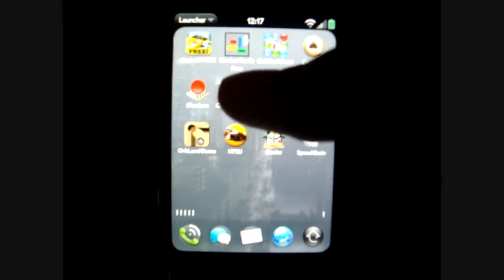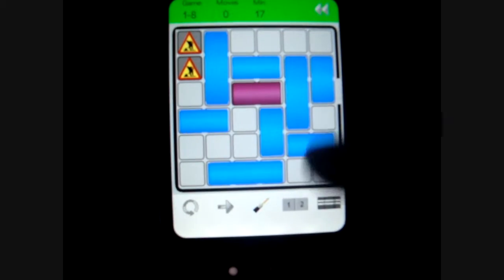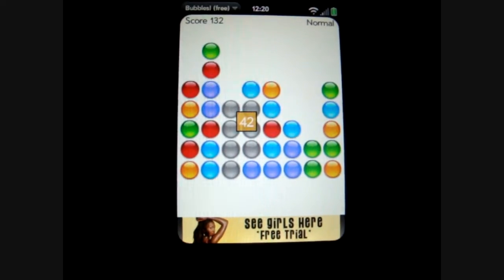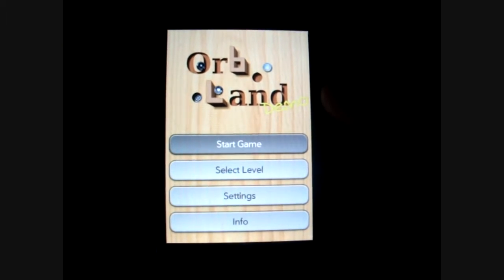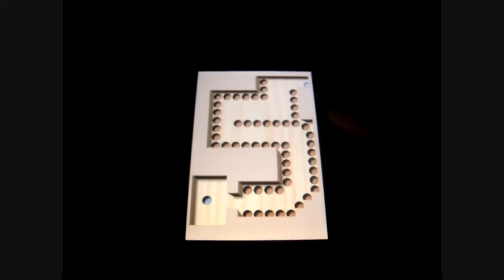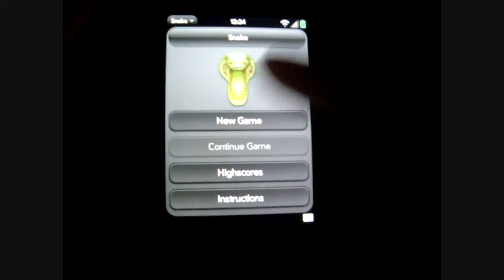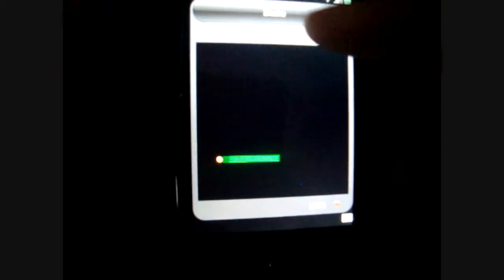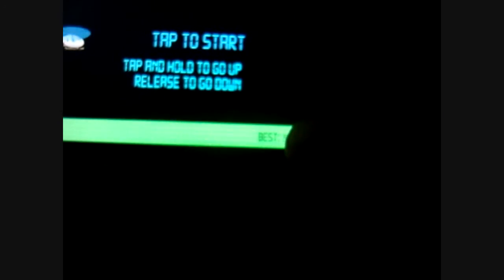Top 5 Free Applications (Games) for the Palm Pre or Pixi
These are my top 5 favorite free games for the Palm Pre and Palm Pixi.

Applications:

Blocked Traffic Free
Bubbles! (free)
OrbLand Demo
Snake
The Helpicopter Game